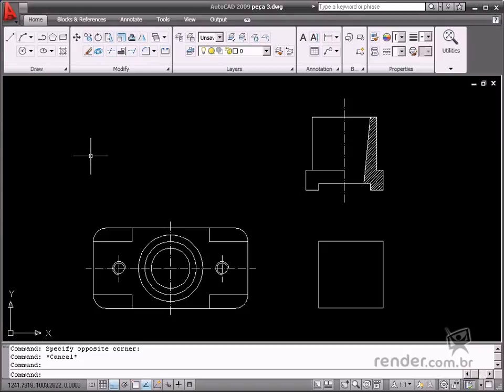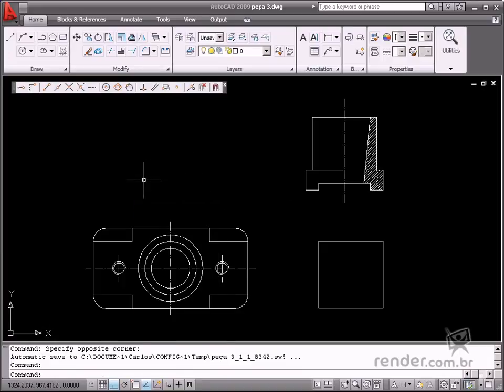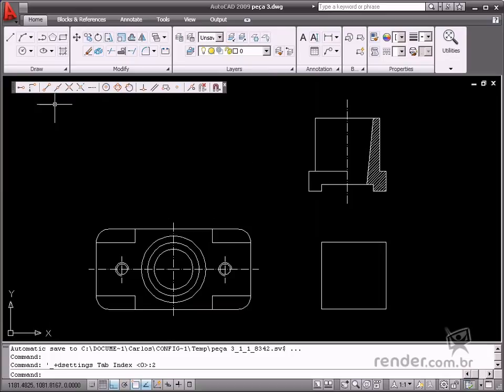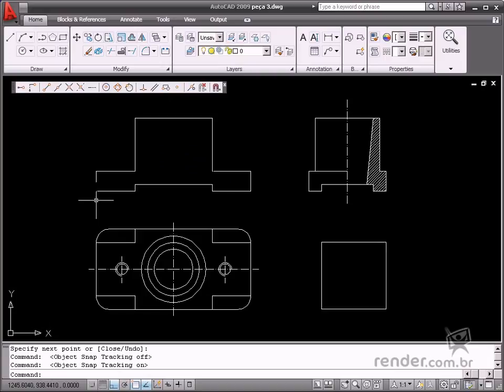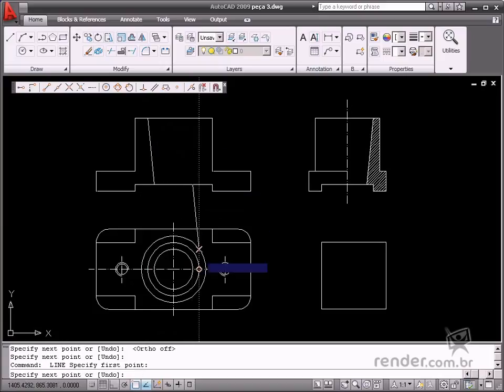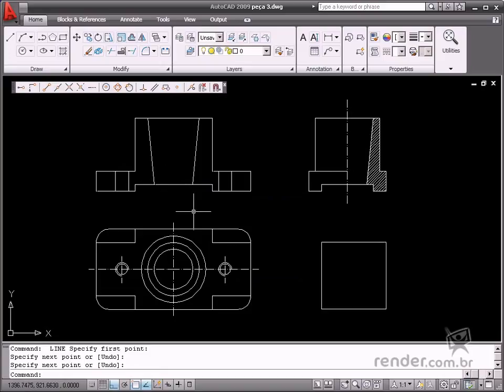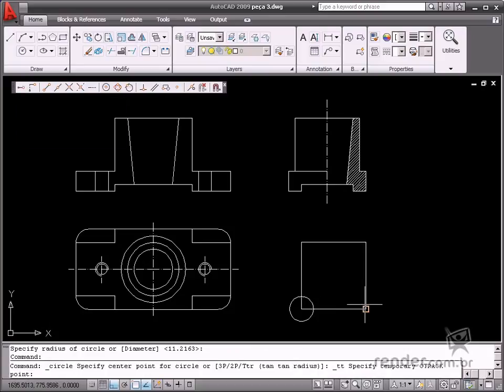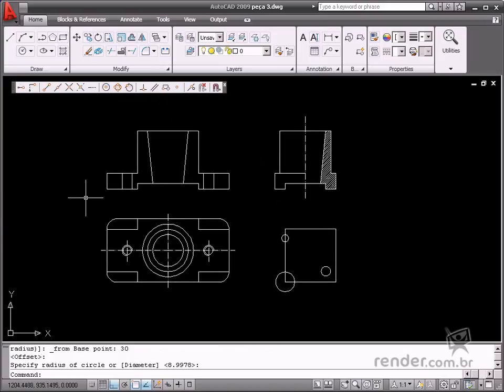Advanced Resources in Object Snap tools - M3A2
You will study in this class some important concepts on object snap point tools. There are several options in the program to help capture specific points in your drawing.